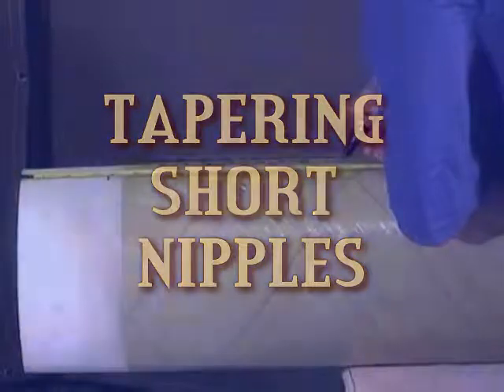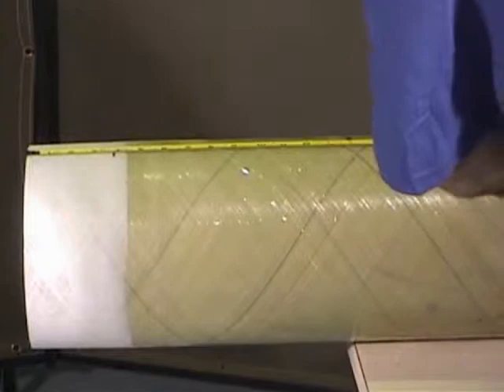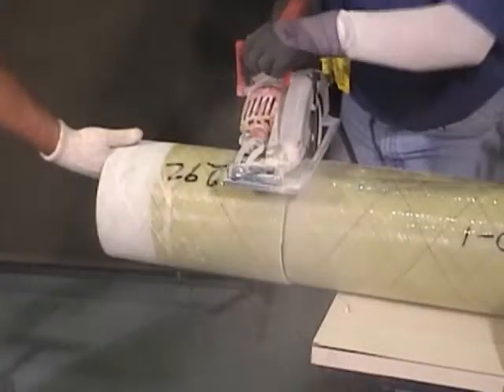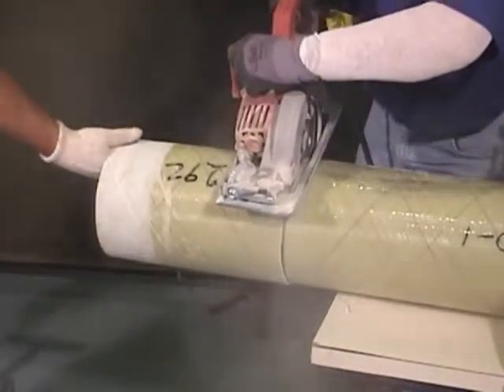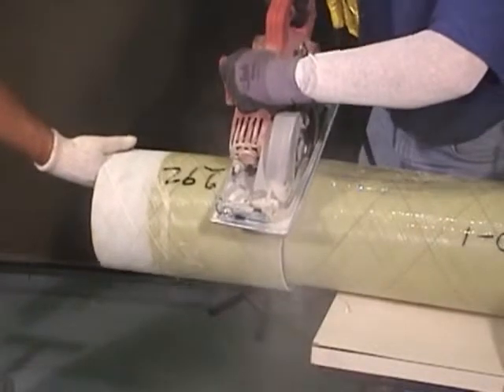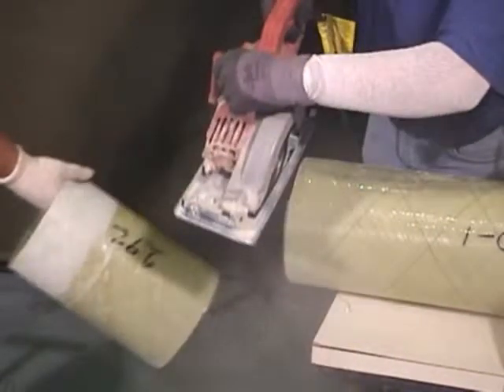Taper Short Nipple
Instructional video - Fiber Glass Systems